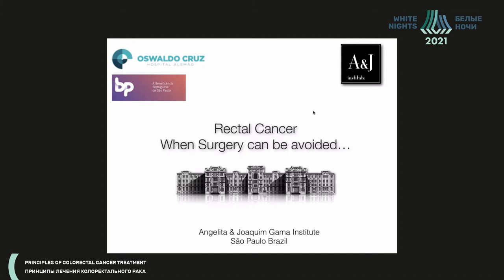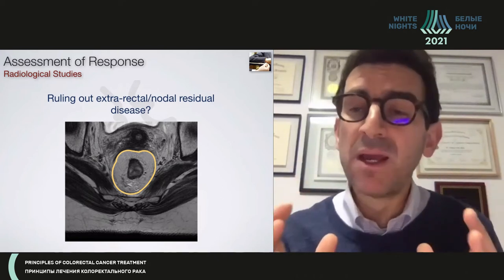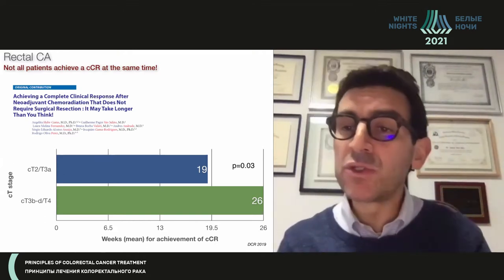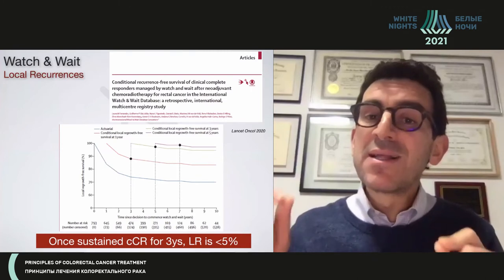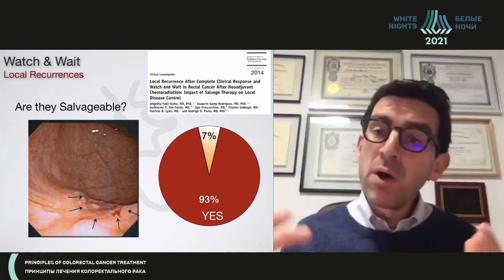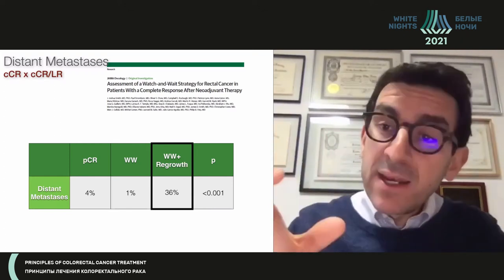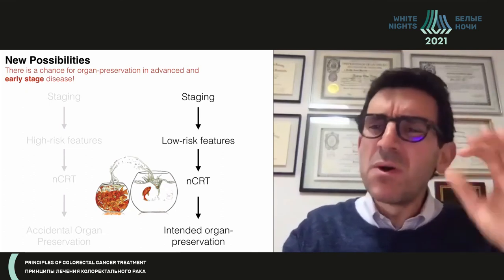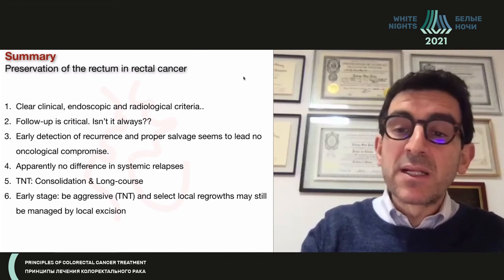Cancer of the lower-middle-ampullar part of the rectum —when surgery can be avoided? (Rodrigo Perez)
Rodrigo Perez - University of São Instituto Angelita & Joaquim Gama, Sao Paulo, Brazil